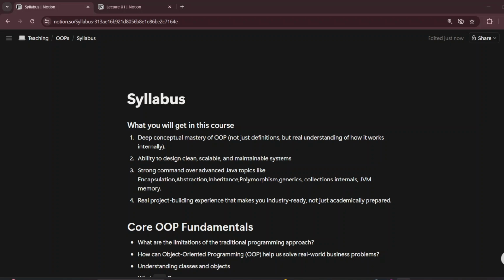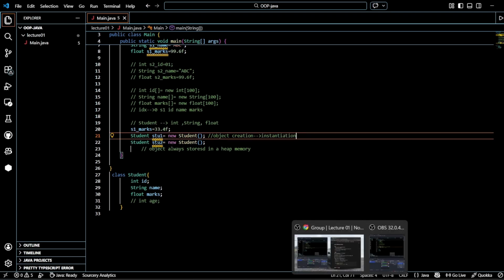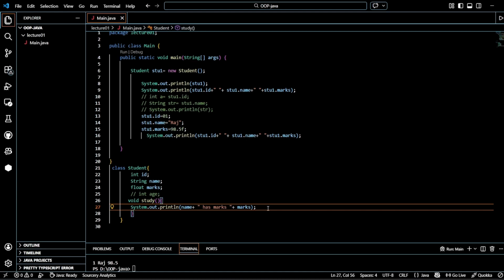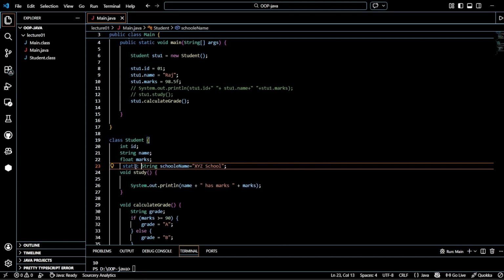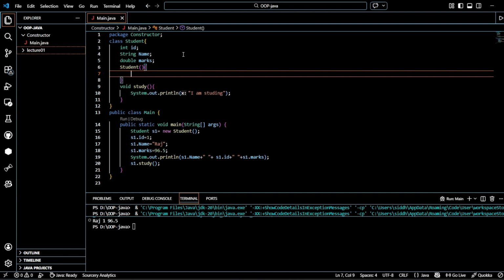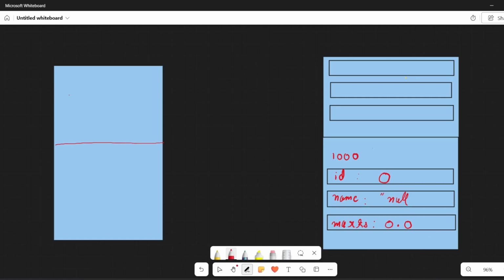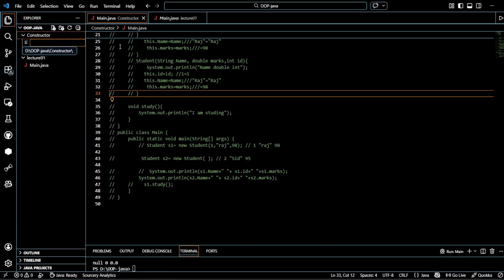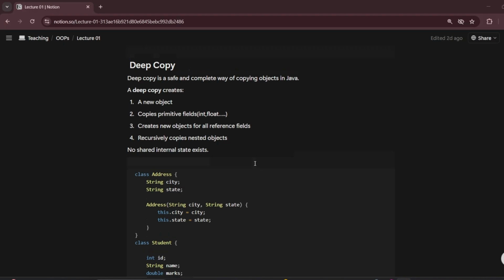Java OOP Tutorial #1 | Classes, Objects, Constructors, Variables & JVM Memory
In this video, you will learn the fundamentals of Object-Oriented Programming (OOP) in Java from scratch.

This is Part 1 of the OOP series where we cover the core building blocks required to write real-world Java applications.

We start by understanding the limitations of traditional programming and why Object-Oriented Programming is used to solve real-world business problems.

Then we dive deep into Classes, Objects, Constructors, Variables, and JVM memory architecture.

Topics Covered in This Video:

Limitations of Traditional Programming
Why Object-Oriented Programming is Important
Understanding Classes and Objects
What the new Keyword Does
Ways to Initialize Objects
Types of Variables in Java
How JVM Executes a Java Program
Stack vs Heap Memory
Constructor and Its Types
Passing Class Objects as Instance Variables
JVM Memory Areas
Heap Memory
Stack Memory
Method Area

This lecture will help you build a strong foundation in Java OOP, which is essential for Java development, backend engineering, and coding interviews.

Perfect for:
Java Beginners
Anyone learning Java backend development